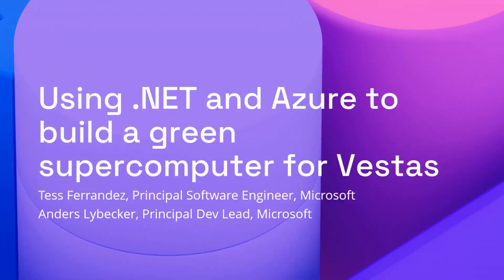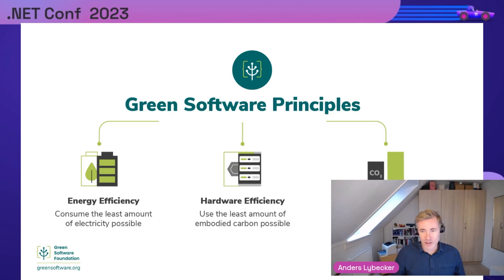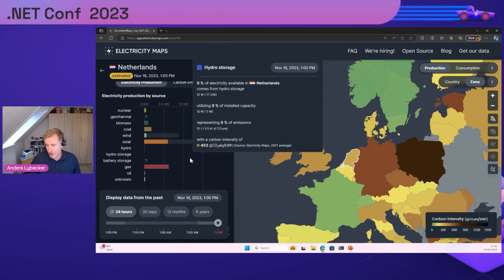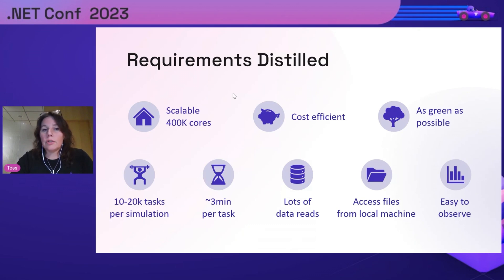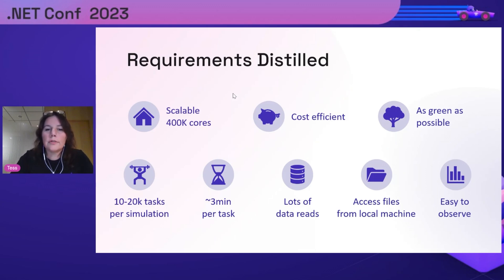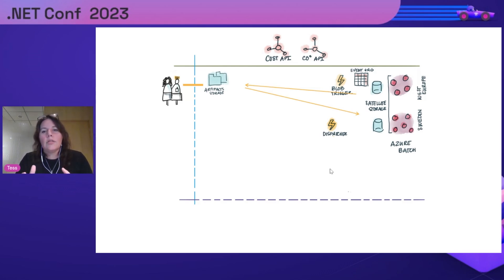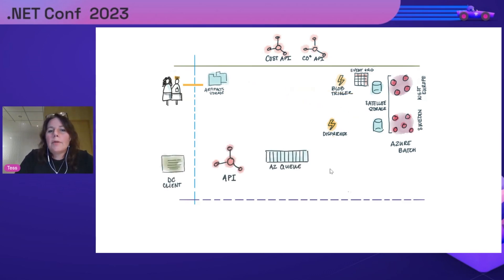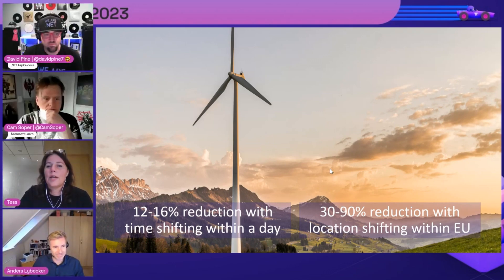Using .NET and Azure to build a green supercomputer for Vestas | .NET Conf 2023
Vestas is the world’s most sustainable energy company, and they wanted to reduce their carbon footprint even further by optimizing their wind turbine simulations.

These simulations are compute-intensive and require a lot of resources and energy.

In this session, we will show you how we helped Vestas achieve their goal by building a green workload in Azure, using .NET and various Azure services. You will learn how we:
- Used location and time shifting to run your workload with lower carbon emissions
- Utilized the hardware efficiently to reduce waste and cost
- Leveraged Azure Event Grid, Azure Functions, and Azure Batch to create a scalable and resilient event-driven architecture
- Built a Blazor frontend and an API backend using Azure Web Apps